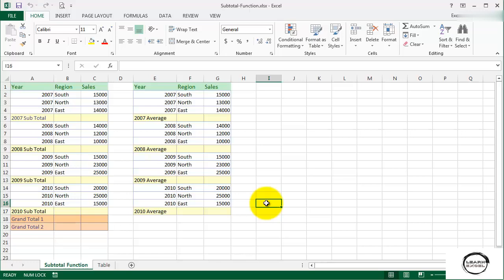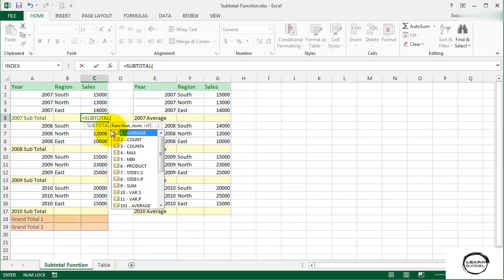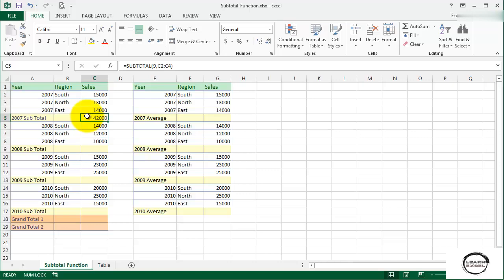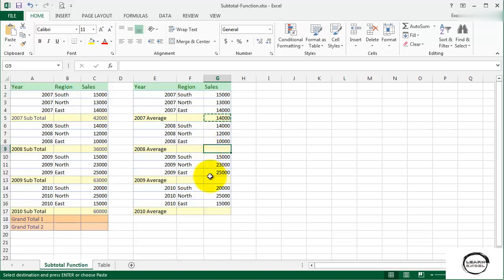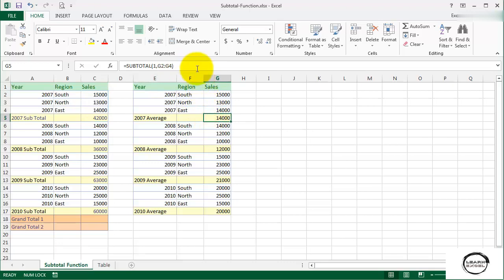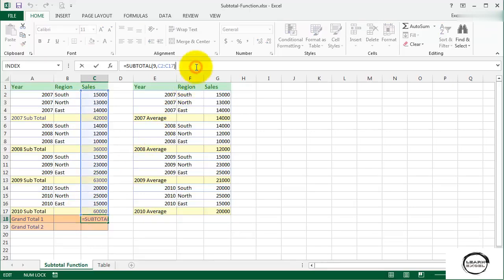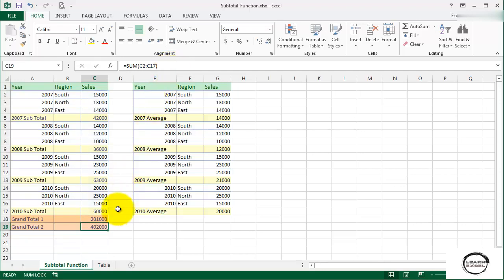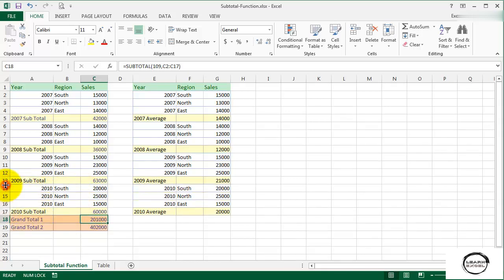LEARN EXCEL - How to use Subtotal Function effectively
In this video you will learn about how to use the subtotal function effectively.